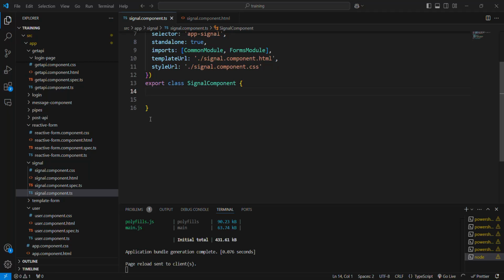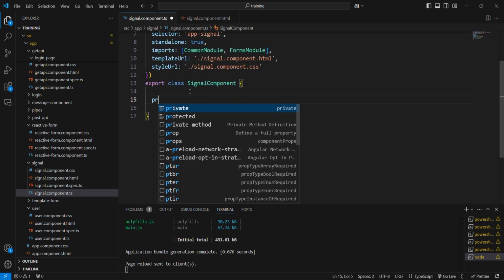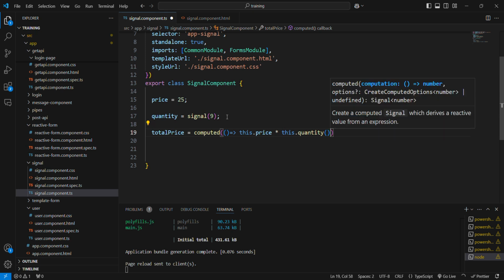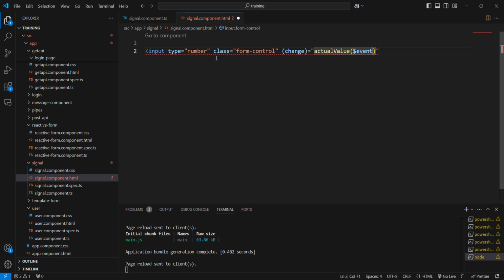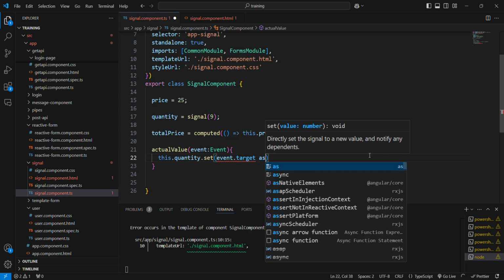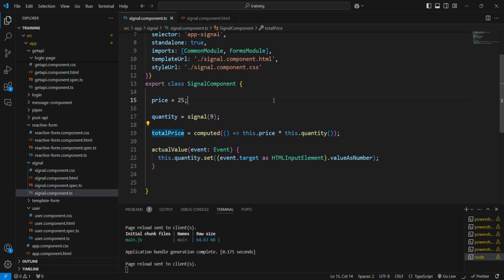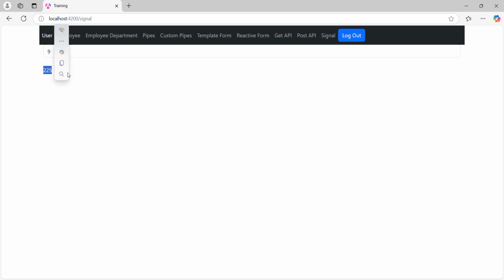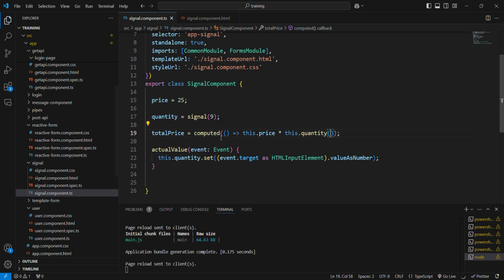Computed Signal in Angular 18| How to use Computed Signal Part #20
In this video, we explore the fundamentals of signal processing, Computed signal and their real-world applications.
 What You'll Learn:
The basics of computed signals.
Step-by-step tutorials with examples.